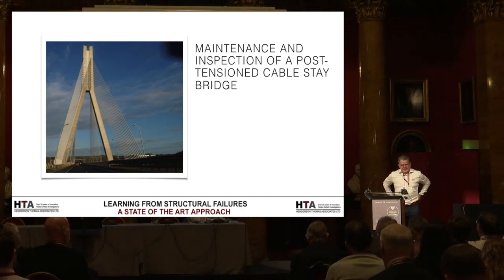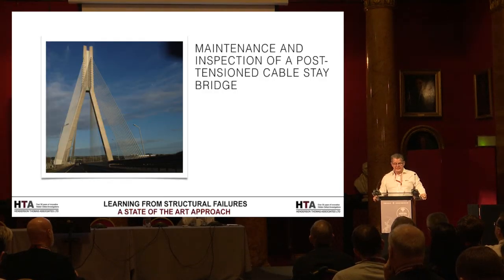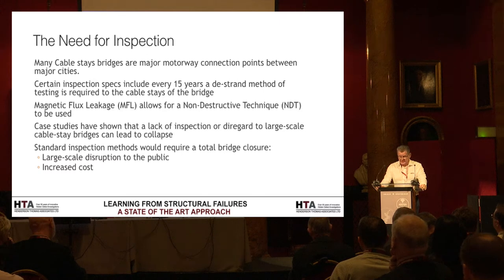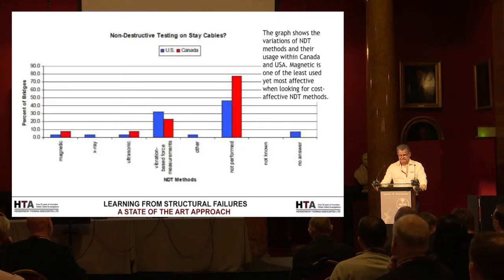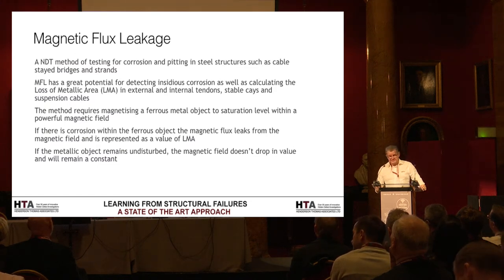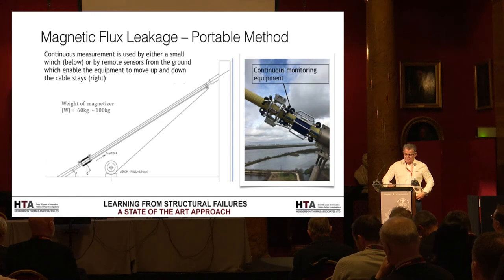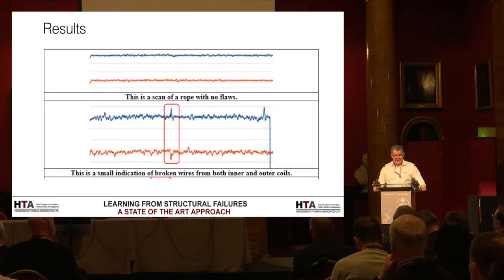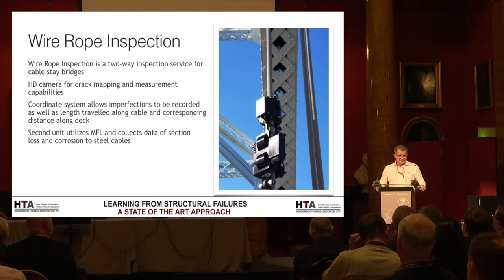Robotic Testing of Cable Stays - HTA Event at the RCPE Scotland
Watch Director Warren Thomas presenting at the HTA Event "Learning from Structural Failures - A State of the Art Approach" held in January 2020 at the RCPE Scotland.